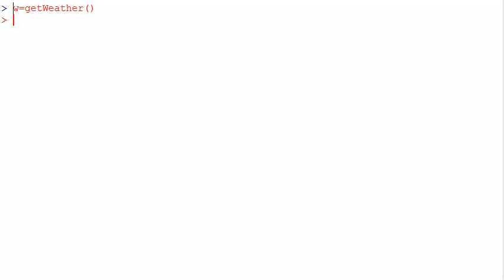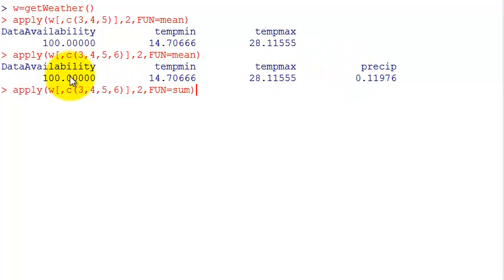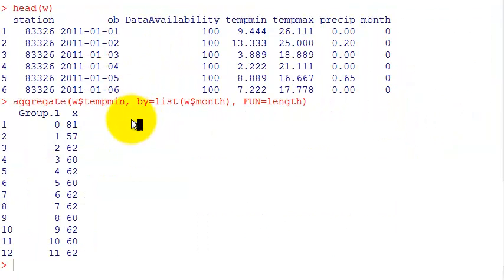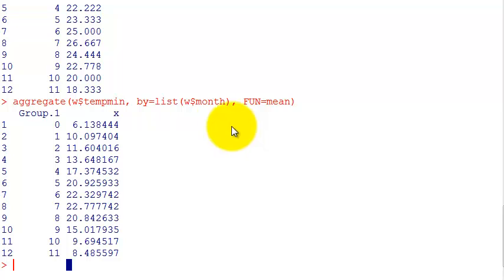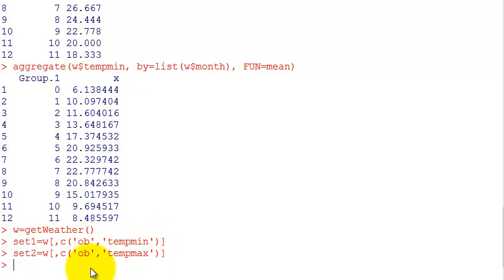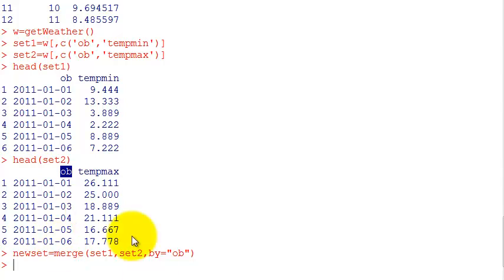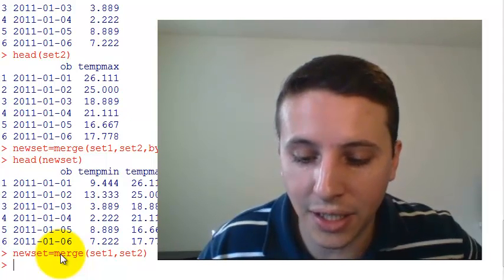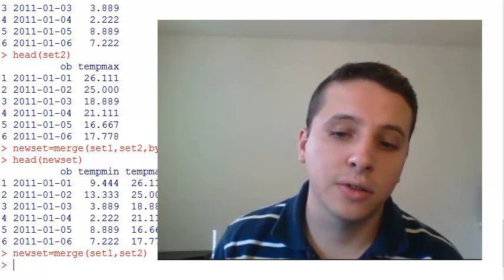Lecture 21 - Advanced data processing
Commands and concepts
* apply
* aggregate
* merge